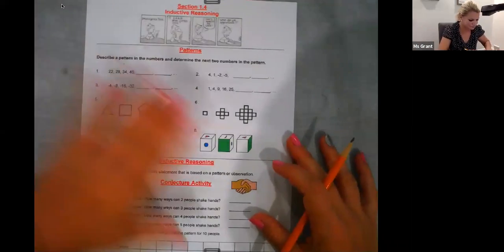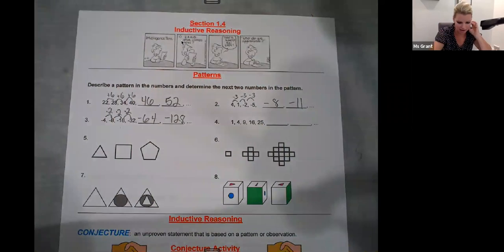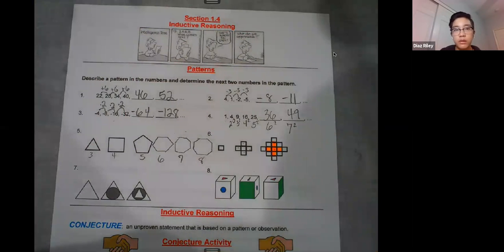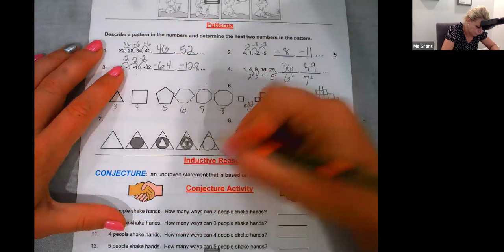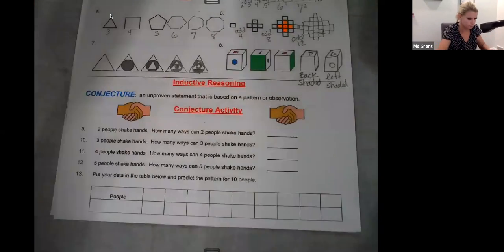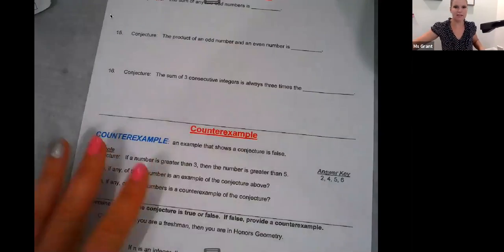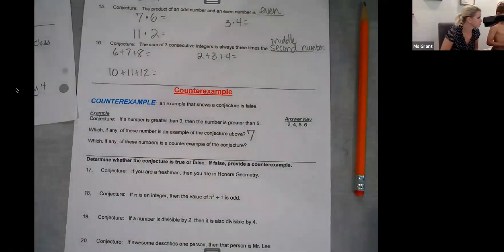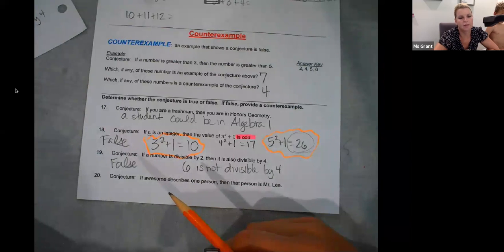Inductive Reasoning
1.4 Geometry  8/25